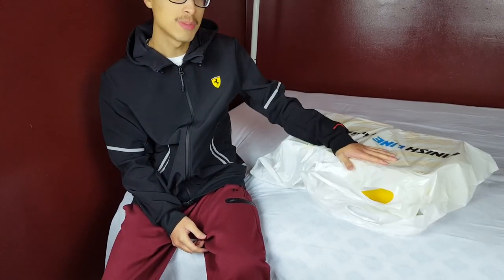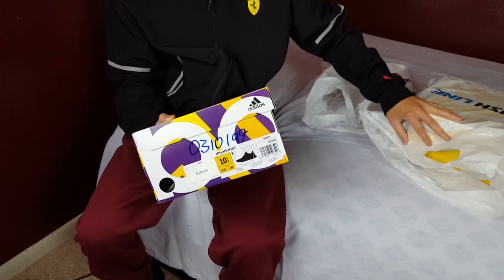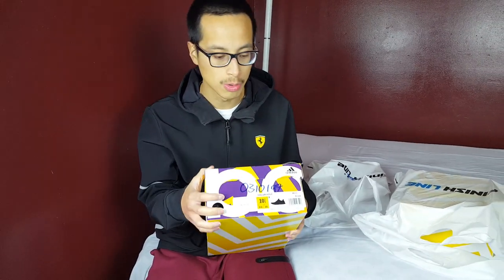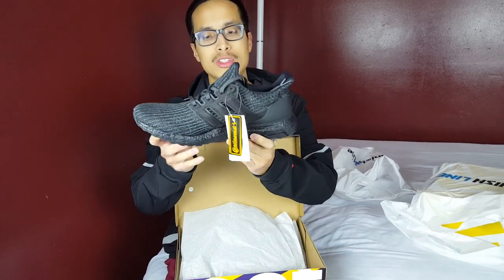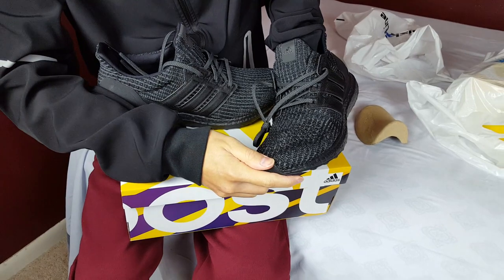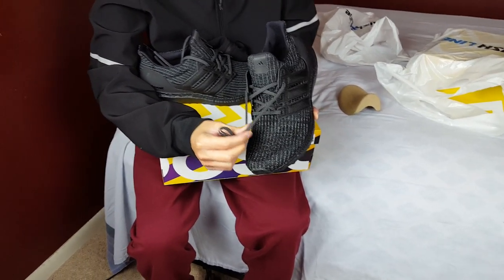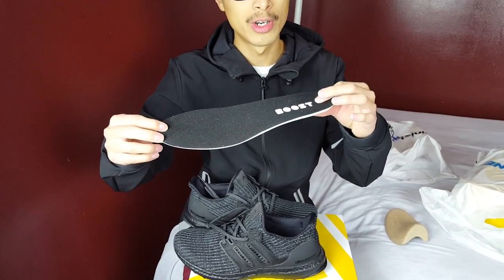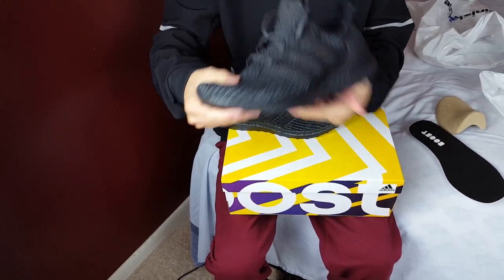I Finally Got A Pair of These And For Retail! Adidas Ultraboost 4.0 Triple Black Review!!!